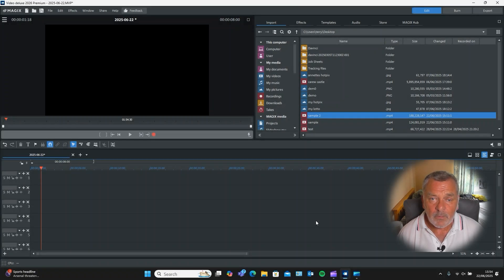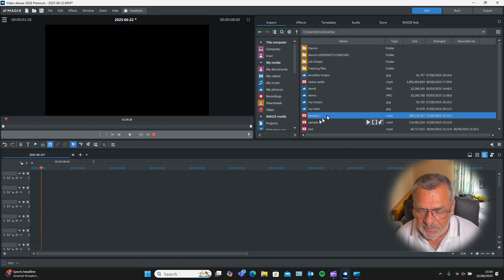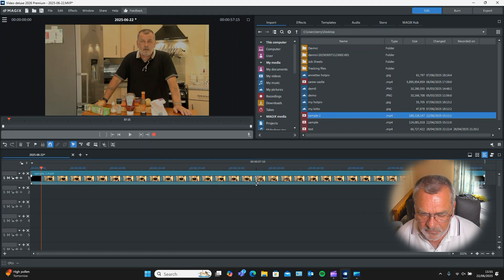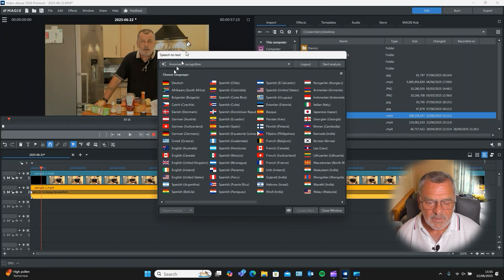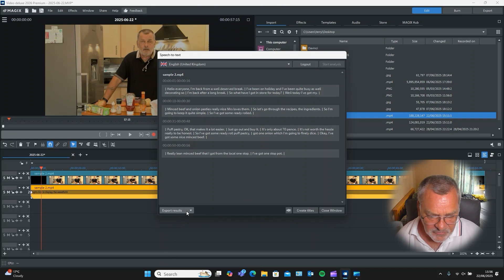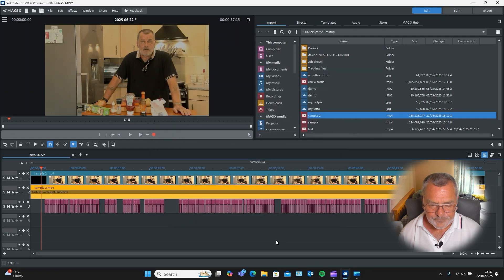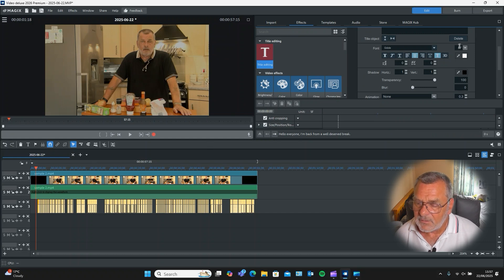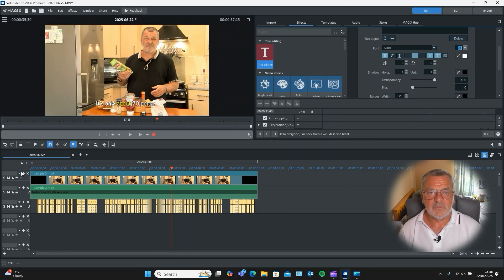How to create highlighted subtitles with Magix video deluxe 2026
Here is a short video on How to create highlighted subtitles with Magix video deluxe 2026. With the latest software update of Magix movie studio they have changed the name to video deluxe and added some major changes, the u.i is pretty much the same but more A.I features added one of which is karaoke style subtitles. So I have created a video tutorial on this added feature.